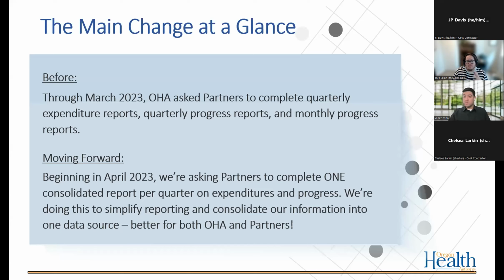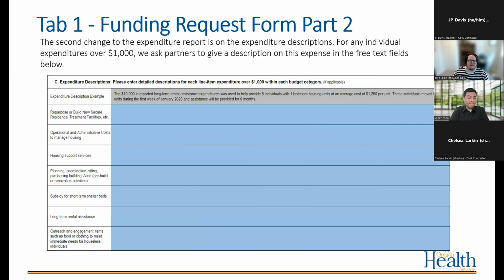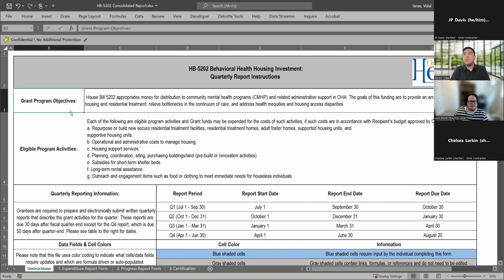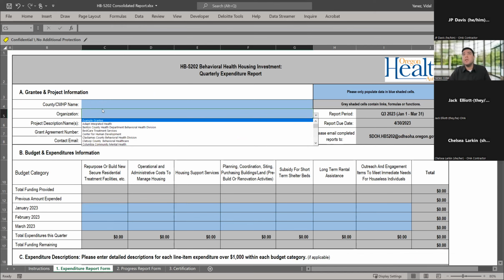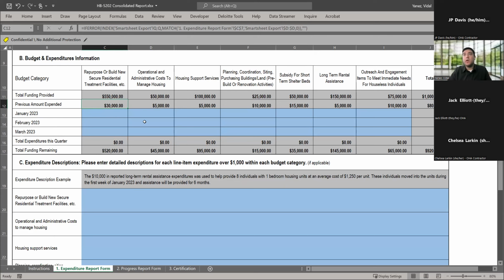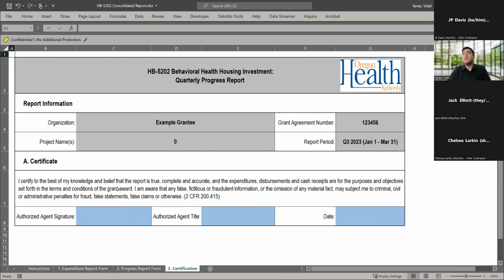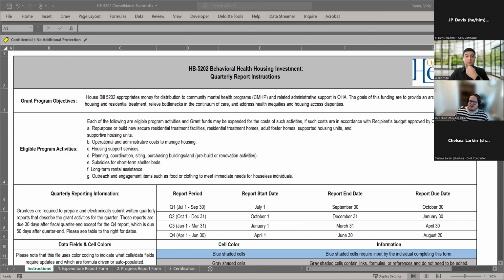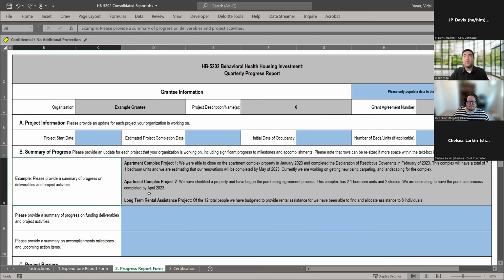HB 5202 Quarterly Report TA Session, April 13, 2023